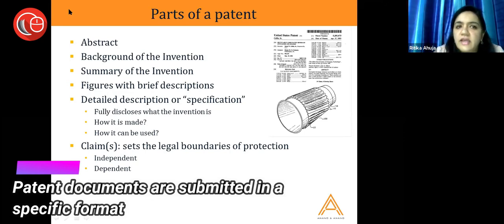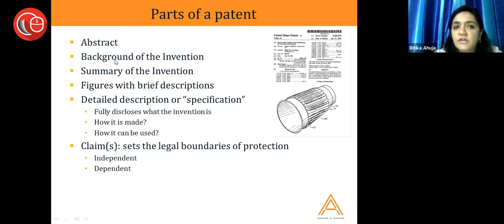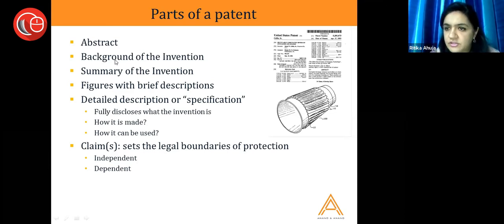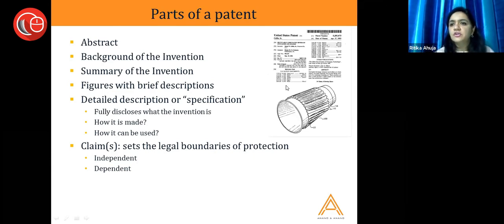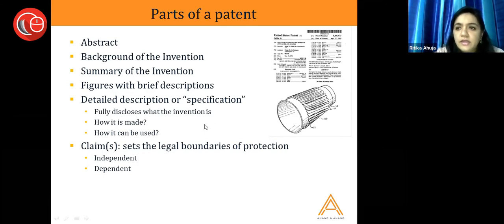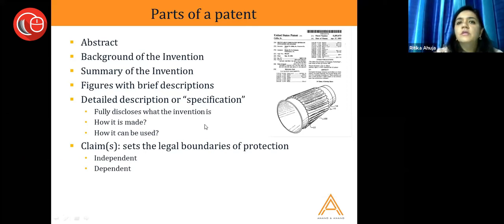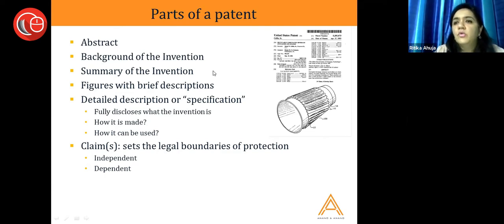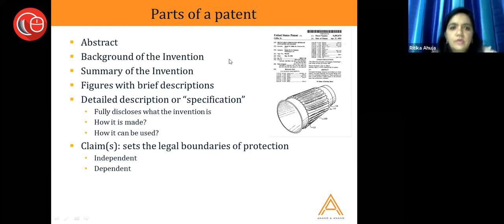What are the parts of a patent & how are the documents prepared?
In India, patents are governed by the Patents Act, 1970. A patent is an exclusive right granted to the inventor over his invention, which enables him to exclude others from making, using, or selling his invention. In order to encourage creativity, patents fulfill 2 purposes. Firstly, they promote the economic well-being of the inventors. Second, by publishing the contents of the invention, it is made clear amongst the people of the country that a similar patent application shall not be entertained, thereby encouraging greater innovation. However, for the grant of a patent, 3 major conditions need to be fulfilled: novelty, non-obviousness, and utility.

To 𝘂𝗽𝘀𝗸𝗶𝗹𝗹 yourself and stay ahead in your career, check out our 𝗰𝗼𝘂𝗿𝘀𝗲s 𝗼𝗻 IP Law👇: